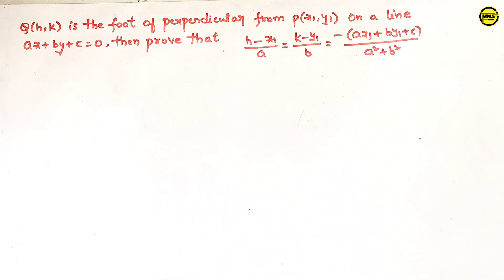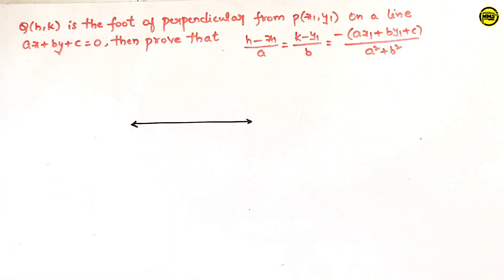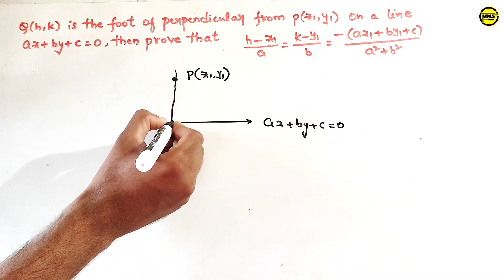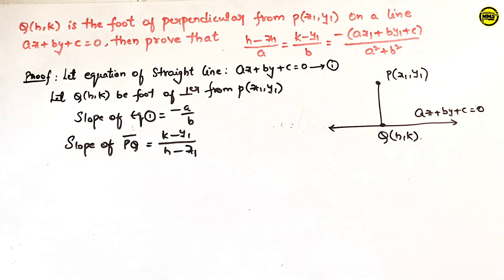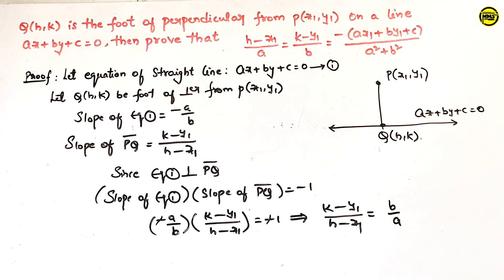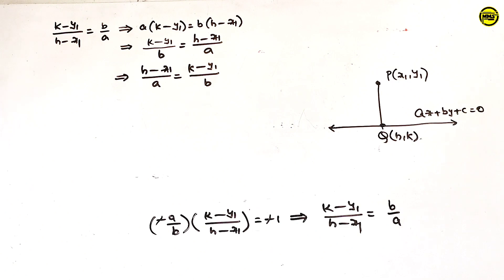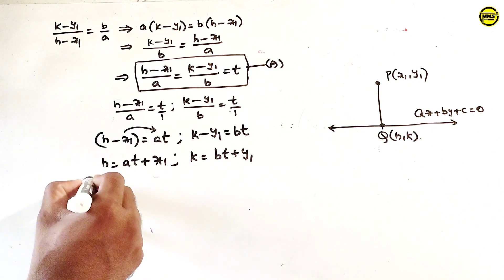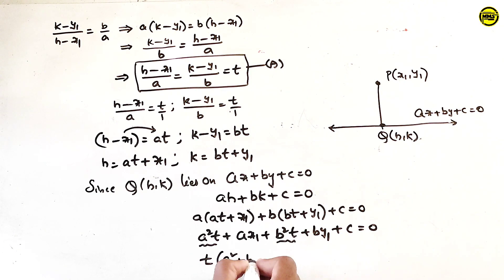foot of perpendicular with respect to straight line theorem|intermediate straight lines|inter maths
straight lines,straight lines important sums,most important 7 marks questions in telugu,maths in telugu,most important 4 marks questions in telugu,intermediate,intermediate maths in telugu,ap and ts maths in telugu for intermediate

foot of perpendicular with respect to straight line
foot of perpendicular with respect to straight line theorem
foot of perpendicular with respect to straight line intermediate
foot of perpendicular with respect to straight line theorem in telugu
Intermediate straight lines
intermediate straight lines important sums
intermediate 1b important sums
intermediate 1b important sums straight lines